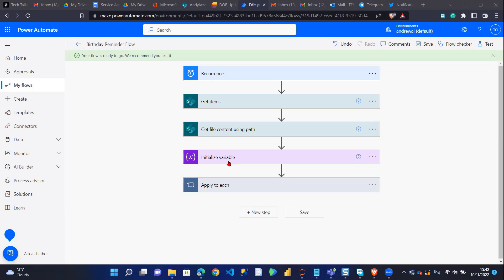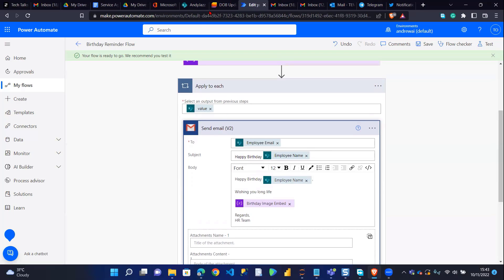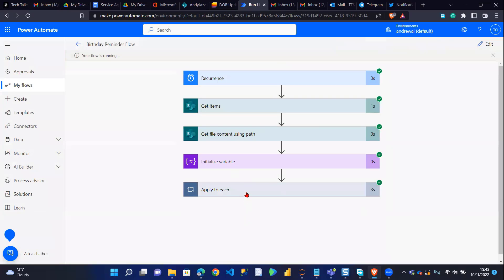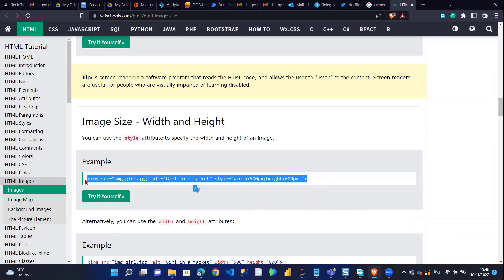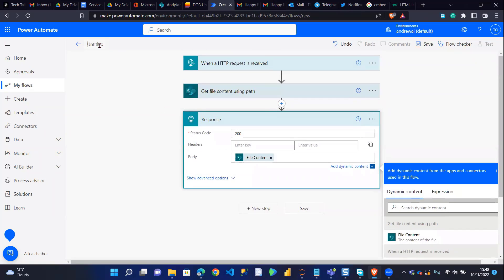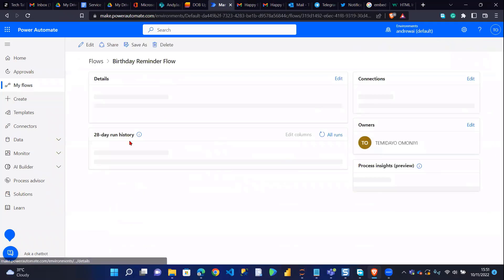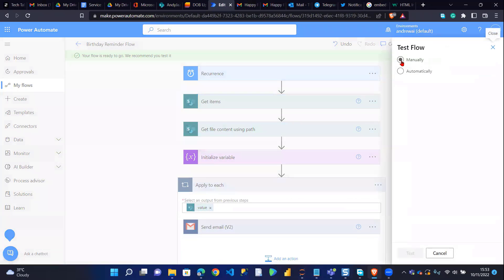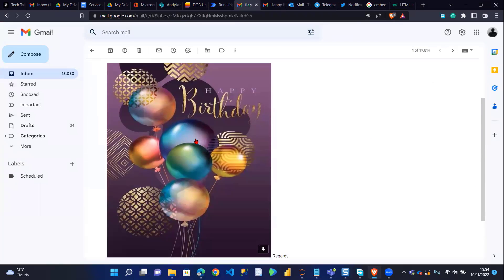Embed Images for both Outlook and Gmail using Power Automate| Temidayo Omoniyi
Udemy Course (
15+ Microsoft Power Automate Business Use Cases